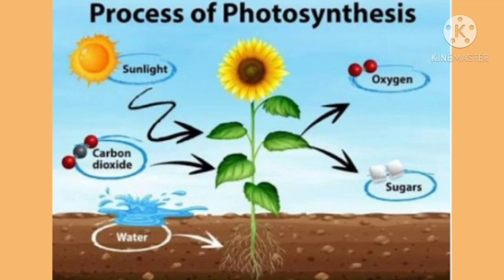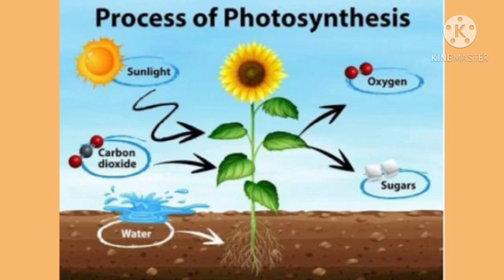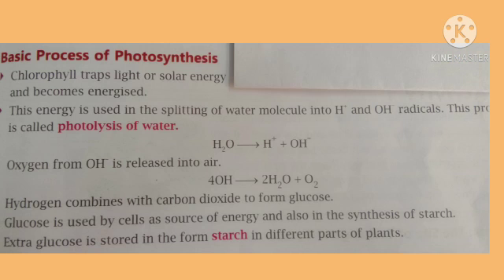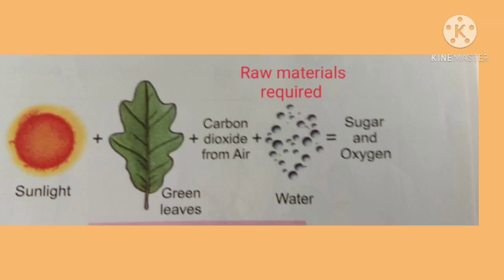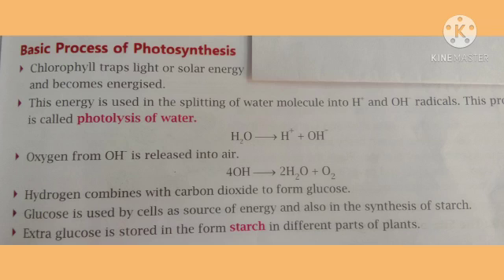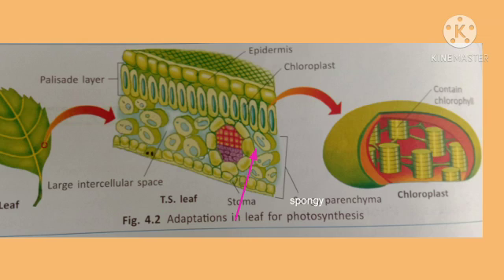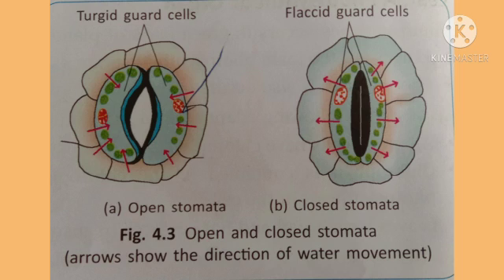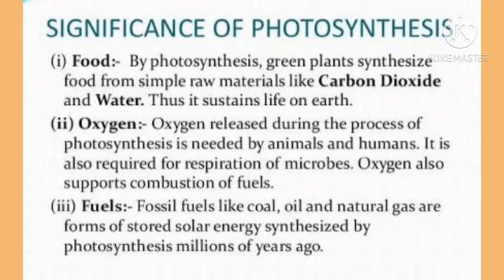Class VII Biology-Ch-4 Photosynthesis Part-1